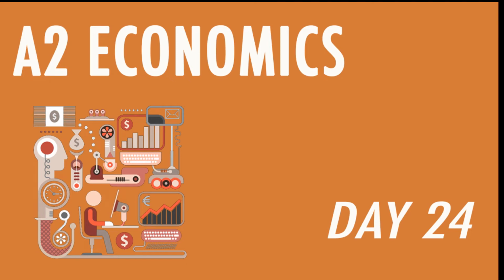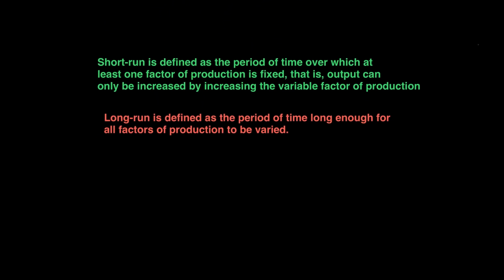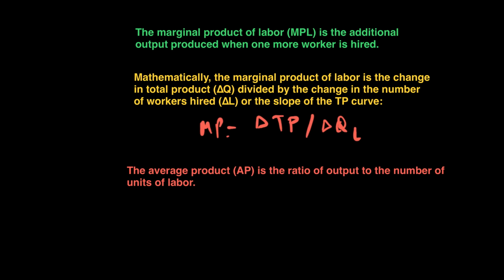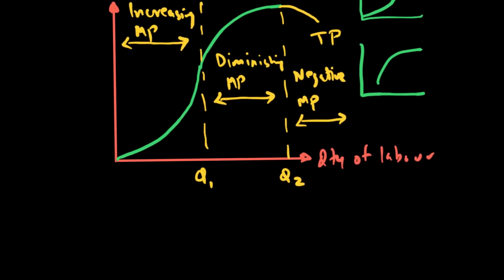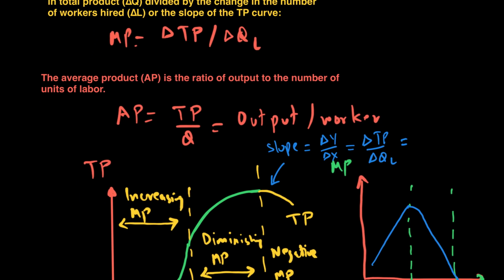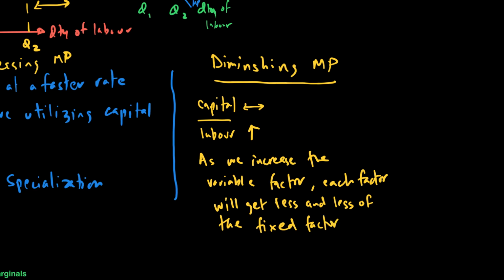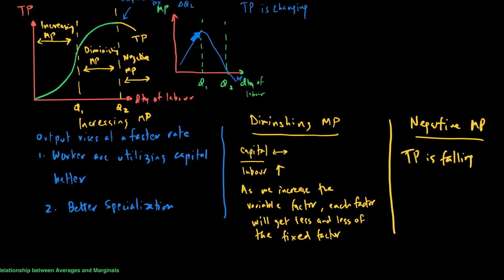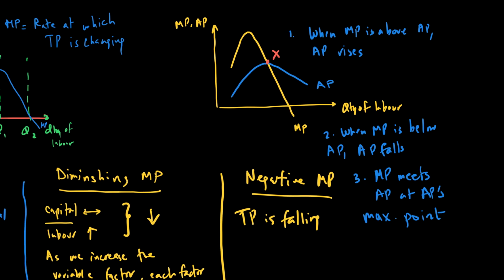Day 24 Production in the SR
This video explains production function in the short run